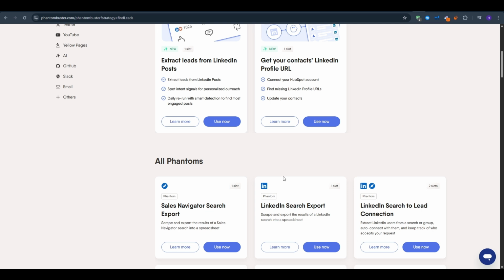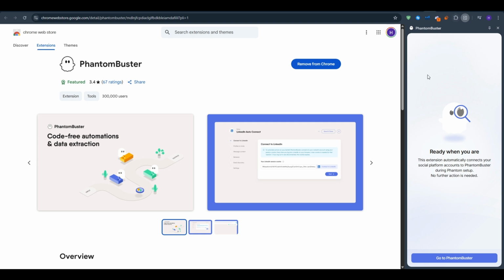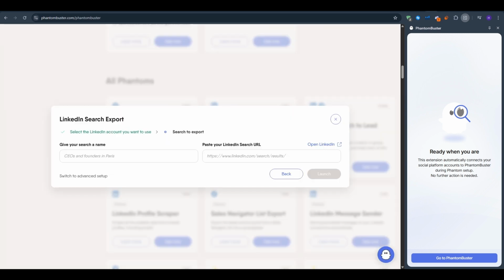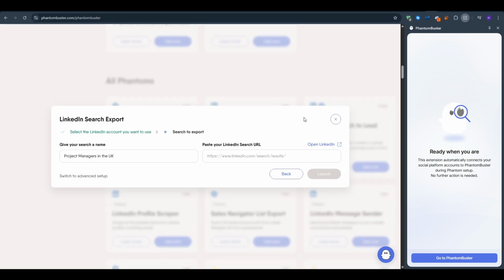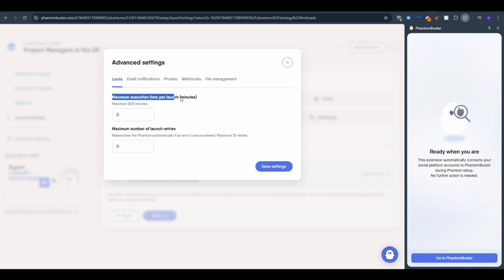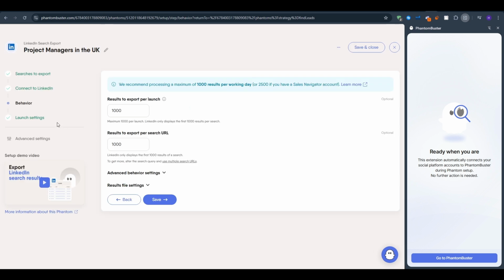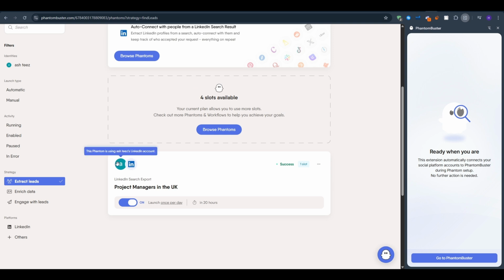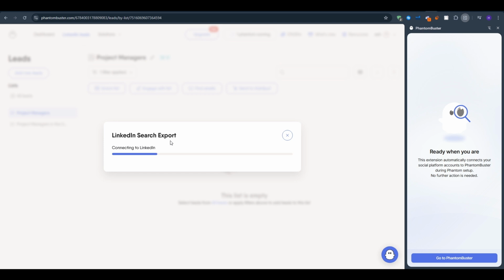How To Use PhantomBuster (2026) | PhantomBuster LinkedIn Tutorial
In this video I'll show you how to use PhantomBuster for LinkedIn and Instagram.

So if you want to start using PhantomBuster for finding and enriching leads and doing automated LinkedIn Outreach to them, then this is the perfect tutorial for you!